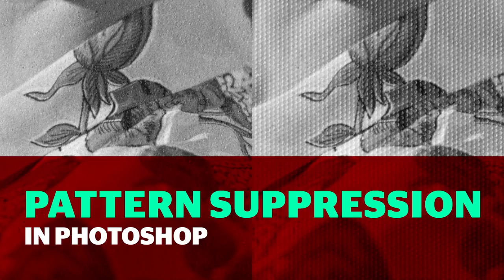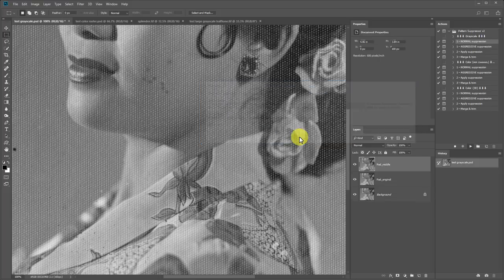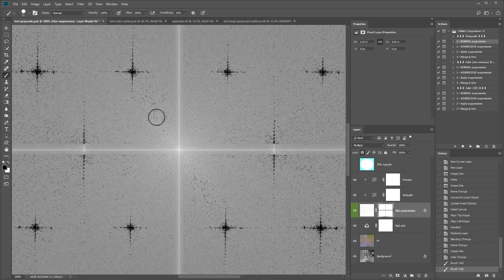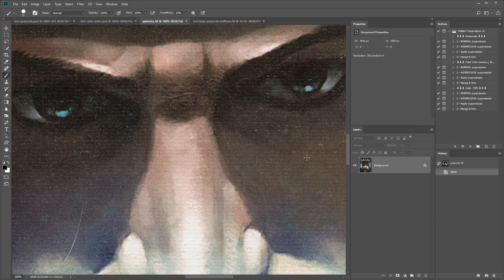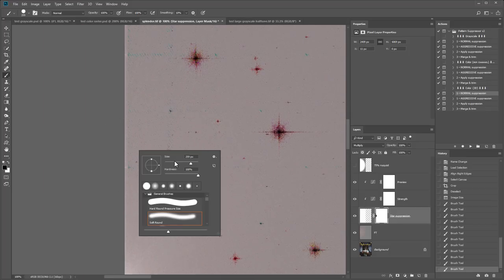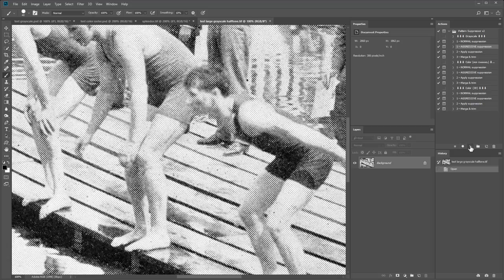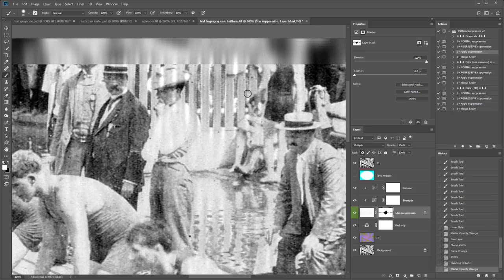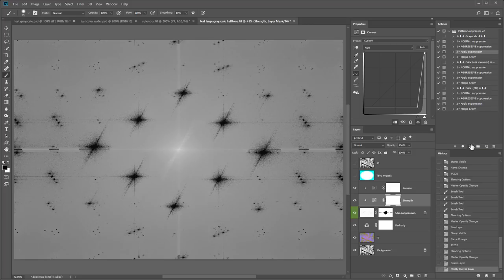Pattern Suppressor tutorial v2 (OFFICIAL)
This tutorial demonstrates how to remove periodically repeating patterns in Photoshop using the FT-plugins by Ronald Chambers, and the accompanying Photoshop actions made by me.

00:18 - Installation (for Windows, for Mac see the readme)
01:06 - How to use
06:05 - Color images
09:07 - Potential issues/tips and tricks

The plugins now include Mac versions (starting from v 2.5). Updated installation instructions can be found in the included readme-file. You have to "whitelist" the plugins as they are not made by a verified developer.

Ps: The occasional heavy breathing in the background is my sleeping dog. ❤️